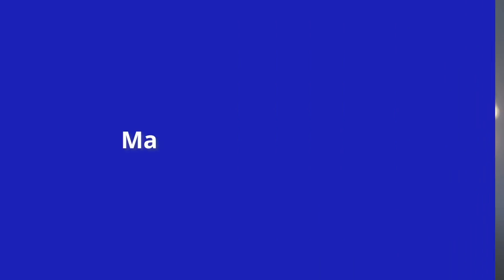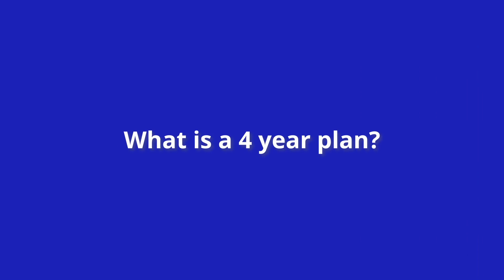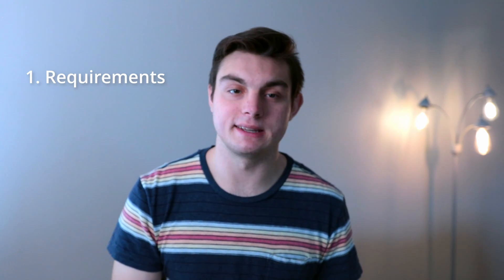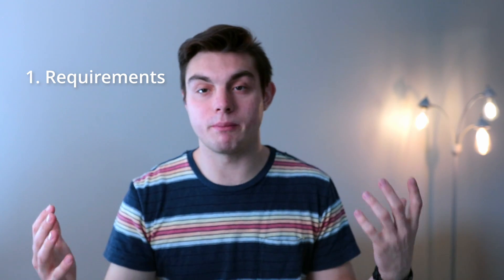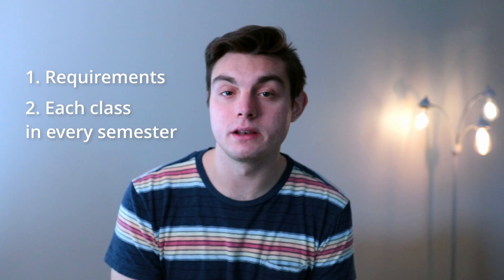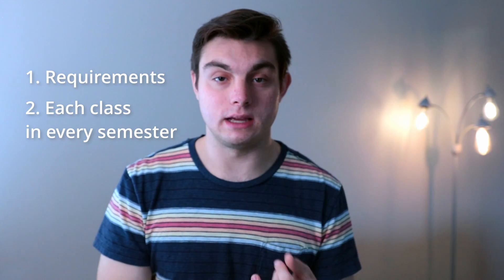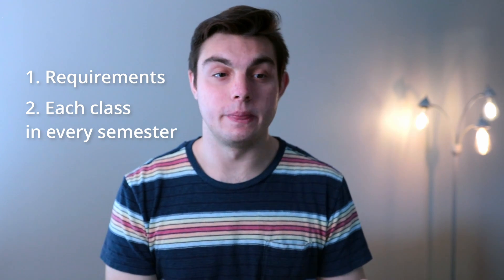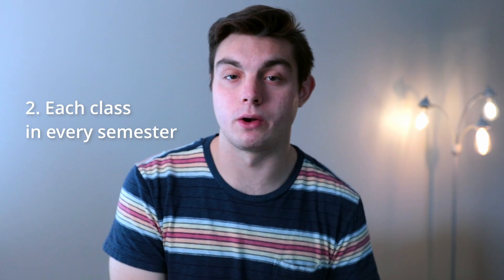Make a plan to graduate.